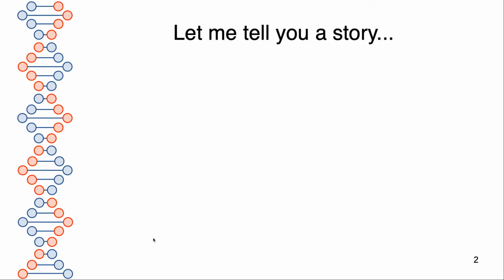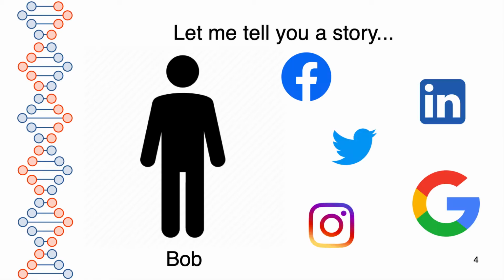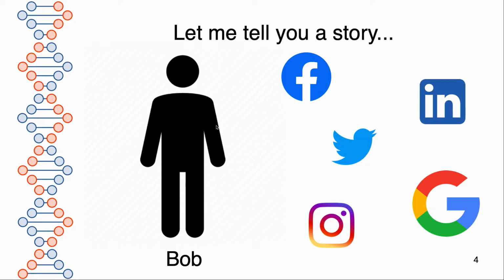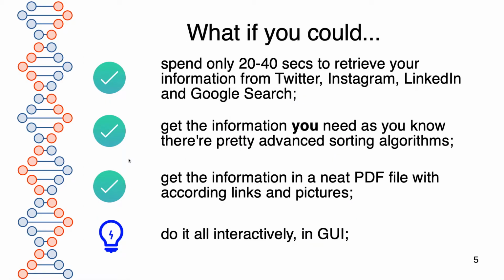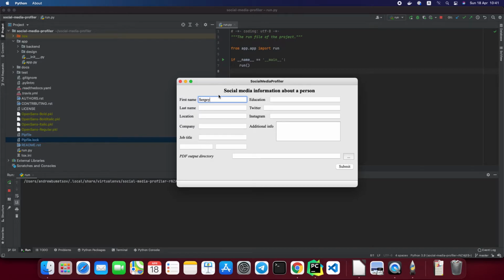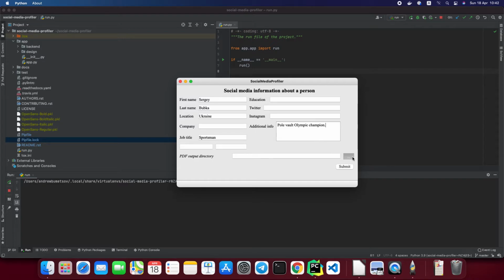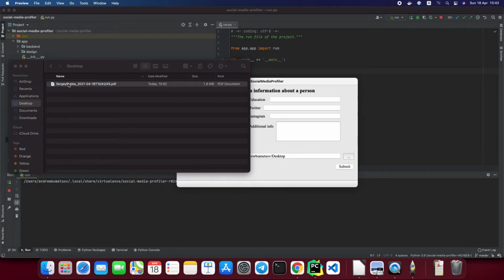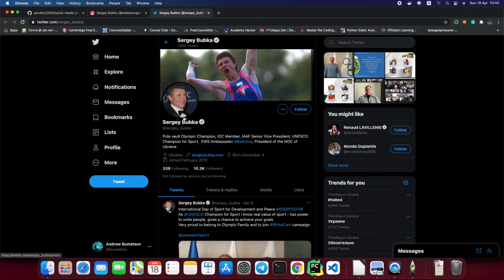Find social media information about a person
Credits:
• Tetiana Ovchynnykova: Senior Maths teacher.
• Yu.V. Trotsenko: Leading Researcher at Institute of Mathematics.
• Bohdan Feshchenko: Junior Researcher at Institute of Mathematics.
• Dmytro Ovchynnykov: Senior Software Engineer (NodeJS/AWS).